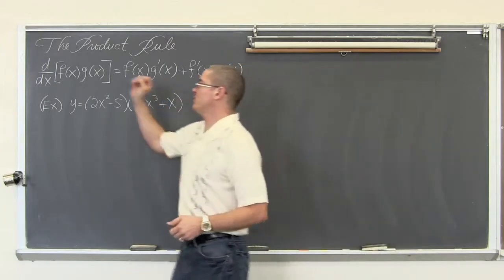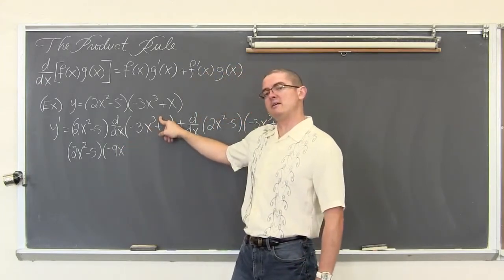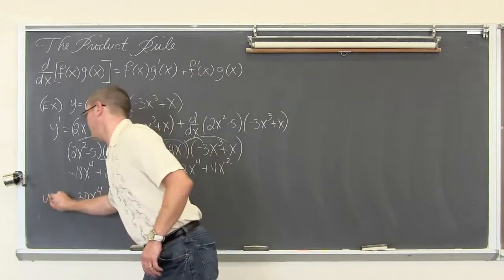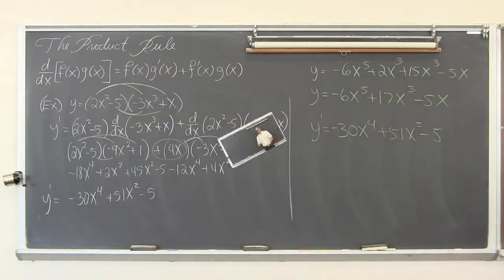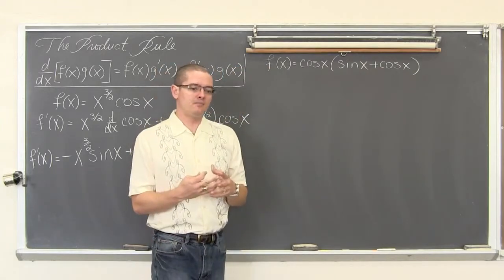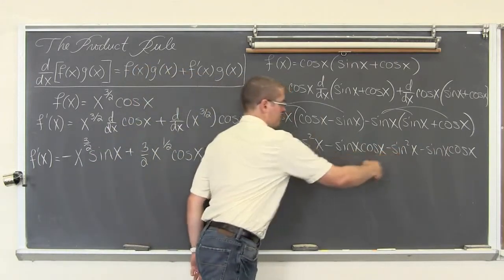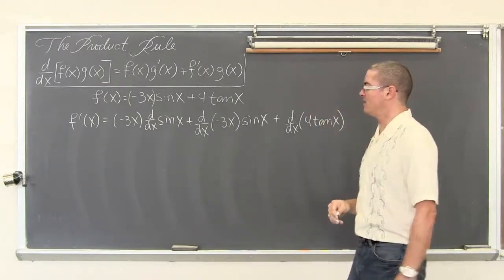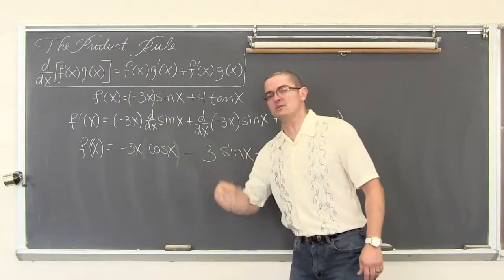Product Rule for Derivatives